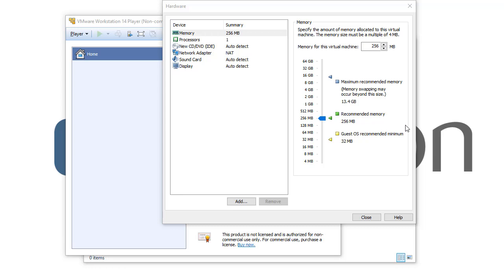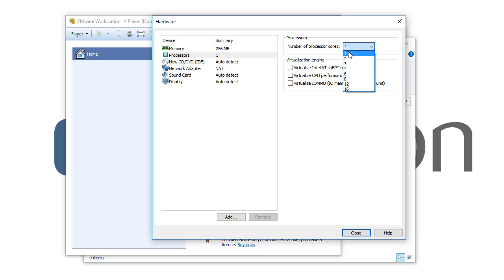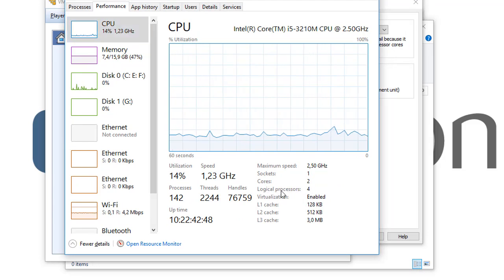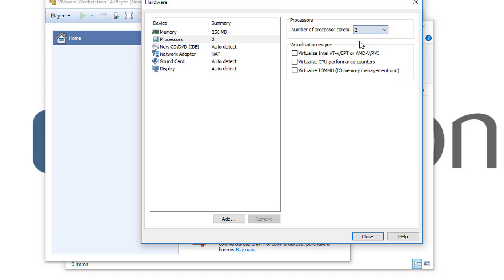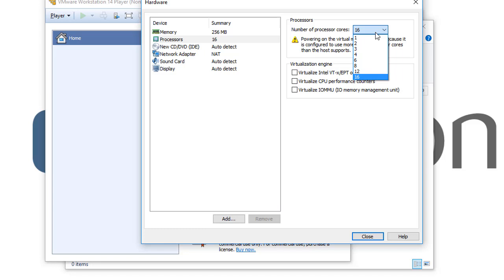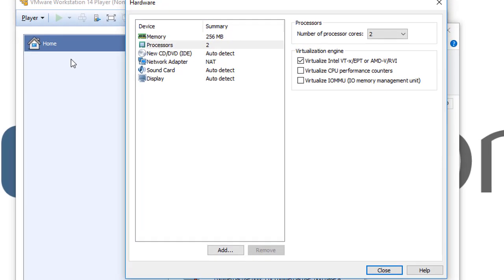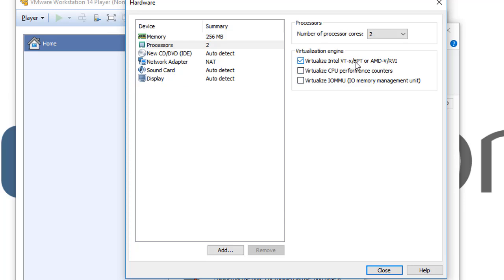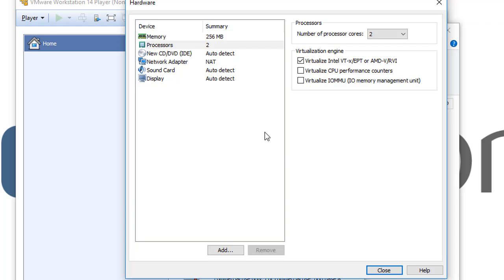How To Customize Virtual Machine Hardware: Processors "CPU"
The Complete VMware vSphere 6.5: Beginner to Advanced-pt 1/2
The Complete VMware vSphere 6.5: Beginner to Advanced-pt 2/2
CPU Virtual Machine Configuration
You can add, change, or configure CPU resources to improve virtual machine performance. You can set most of the CPU parameters during virtual machine creation or after the guest operating system is installed. Some actions require you to power off the virtual machine before changing the settings.

Understanding the following concepts can help you plan your CPU resource allocation strategy.

CPU

The CPU or processor is the portion of a computer system that carries out the instructions of a computer program and is the primary element carrying out the computer's functions.

Core

Comprises a logical execution unit containing an L1 cache and functional units needed to execute programs. Cores can independently execute programs or threads.

Thread

A process that does not have a full stack of memory associated for it. The thread is tied to a parent process. typically thread processes must run on the same computer, but can execute simultaneously on separate cores of the same node.

Socket

A physical connector on a computer motherboard that accepts a single physical chip. Many motherboards can have multiple sockets that can in turn accept multicore chips.

Resource sharing

Shares specify the relative priority or importance of a virtual machine or resource pool. If a virtual machine has twice as many shares of a resource as another virtual machine, it is entitled to consume twice as much of that resource when these two virtual machines are competing for resources.

Resource allocation

You can dynamically change resource allocation policies. For example, if at year end the workload on Accounting increases, you can increase the Accounting resource pool reserve.